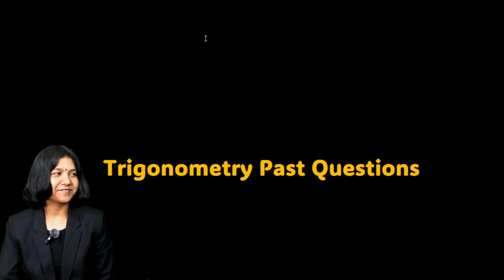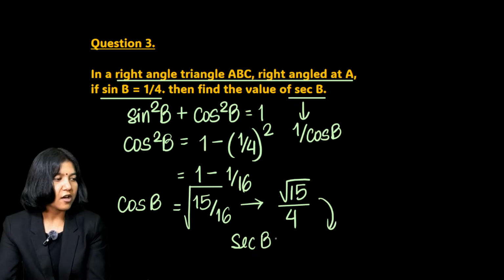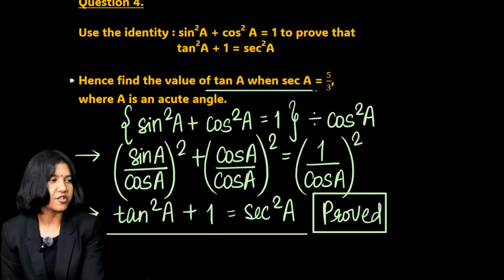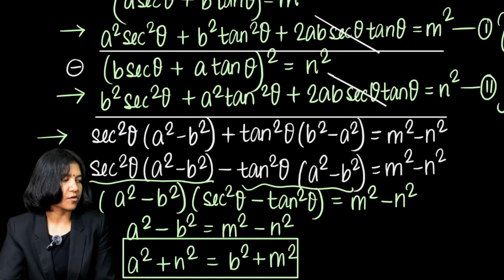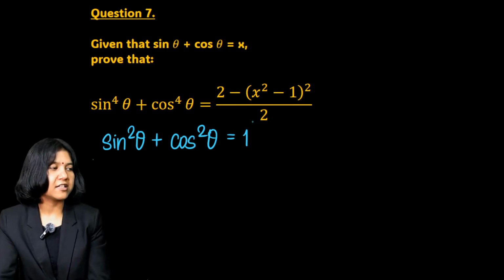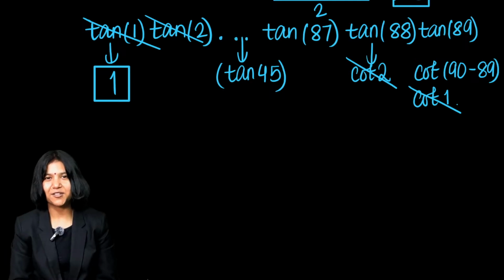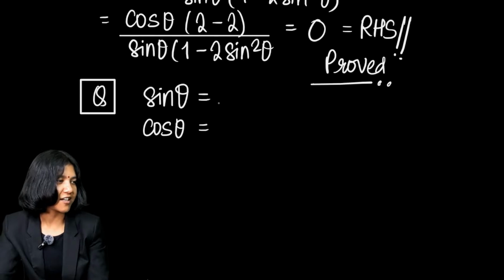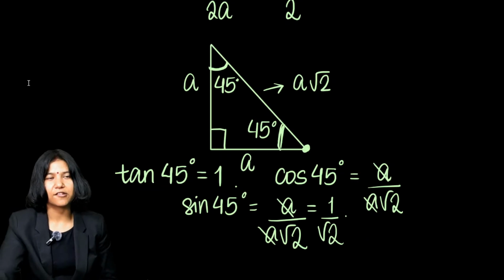Trigonometry Questions | CBSE Class 10 Maths | Past Year Questions | Important PYQs Explained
Prepare for your CBSE Class 10 Maths Board Exam 2025 with this LIVE Past Year Questions (PYQs) Problem-Solving Session on SujataMaths.
In this live class, we solve the most important and frequently repeated questions from previous years—perfect for quick revision, concept clarity, and exam-level confidence.

This session covers:

Most important CBSE Class 10 Maths Past Year Questions
Chapter-wise PYQs from Arithmetic Progressions, Polynomials, Trigonometry, Real Numbers, Coordinate Geometry
High-scoring questions from last 10 years
Full explanation + shortcuts + exam-oriented approach
Tips to avoid silly mistakes
Board exam strategy for 2025 students

✔ Class 10 CBSE students preparing for 2025 Board Exams
✔ Students wanting a fast and effective PYQ revision
✔ Learners looking for simple explanations and exam tricks

Why SujataMaths?
➡ Easy explanation
➡ To-the-point problem solving
➡ Fast revision for board exams
➡ Consistent LIVE classes for maximum exam preparation

cbse class 10 live session
maths pyq class 10
board exam 2025 preparation
class 10 maths solving
sujatamaths live
class 10 maths practice